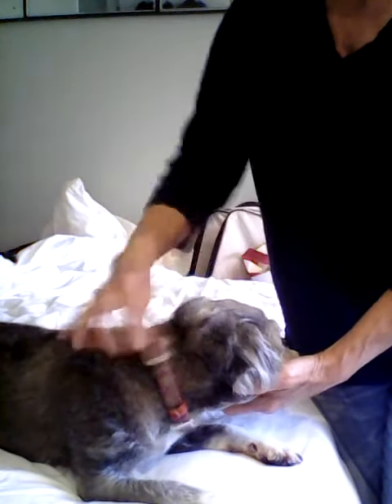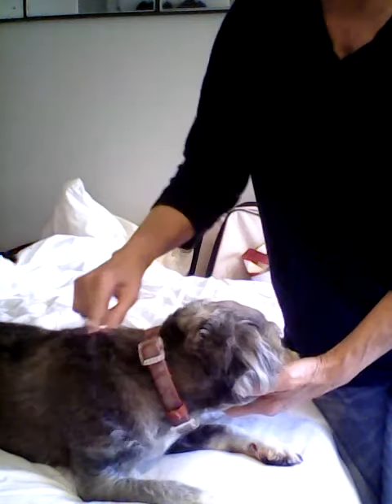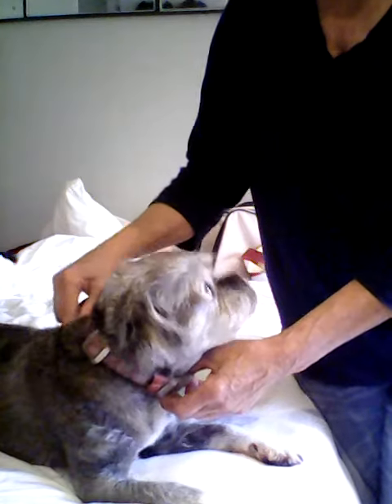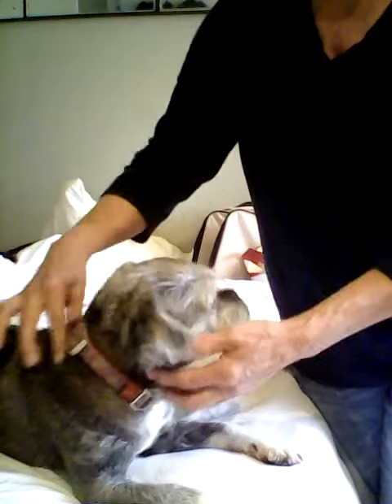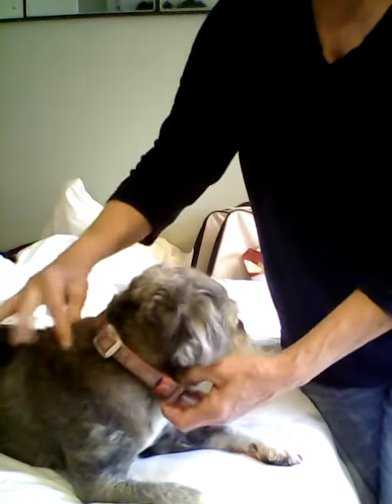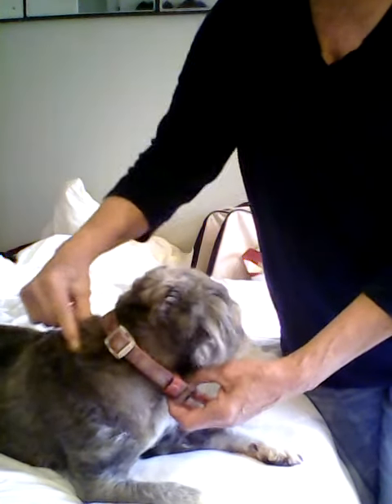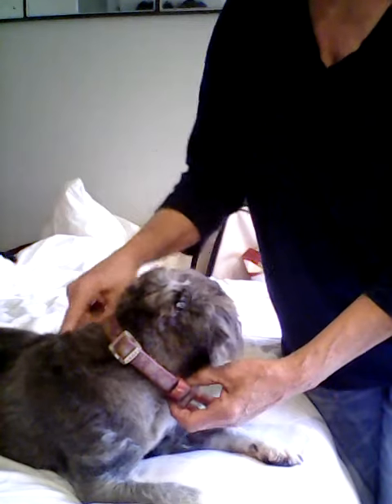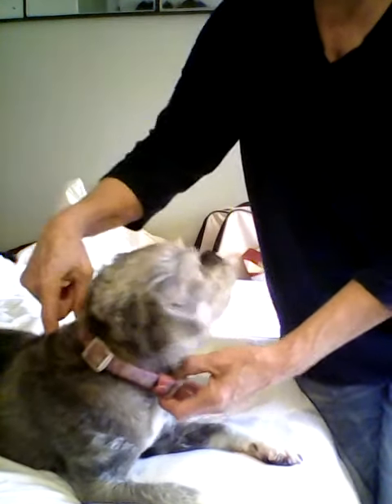Cervical disc disease